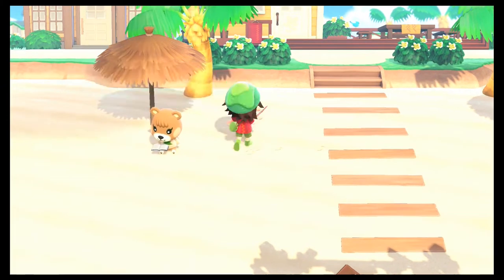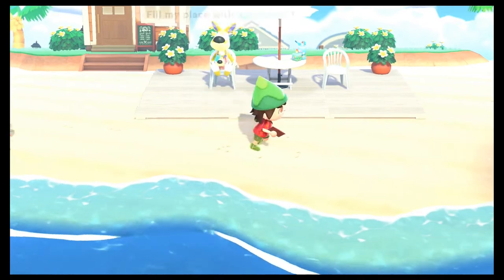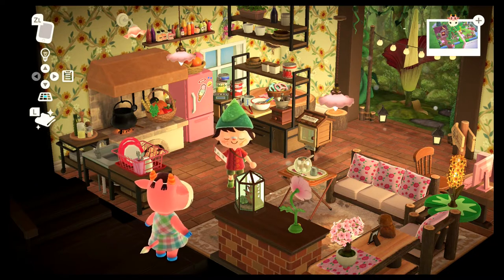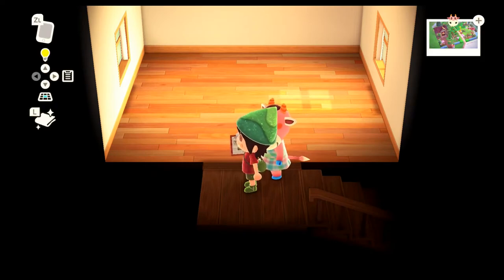Norma's Garden Home~ (HHP #19) | SPEED BUILD/LET'S PLAY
Someone pointed out i haven't been doing any lil fella houses and i didn't even realize :')

Chapters~
00:00 Intro
00:34 Villager Finding
01:29 Consulting Norma
02:53 Exterior
08:56 Interior 1
18:44 Interior 2
23:06 Final Walkthrough
25:34 Montage
26:53 Outro